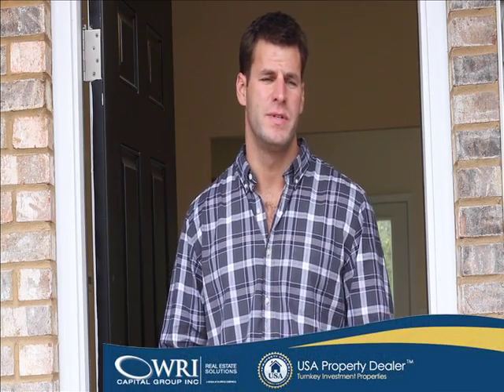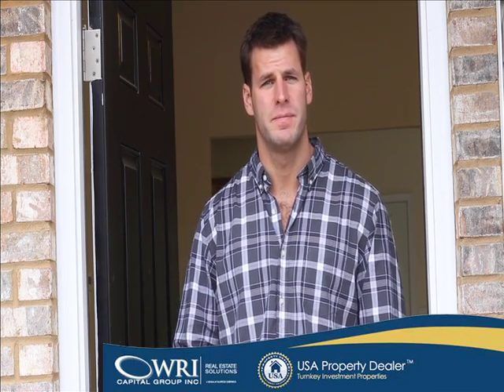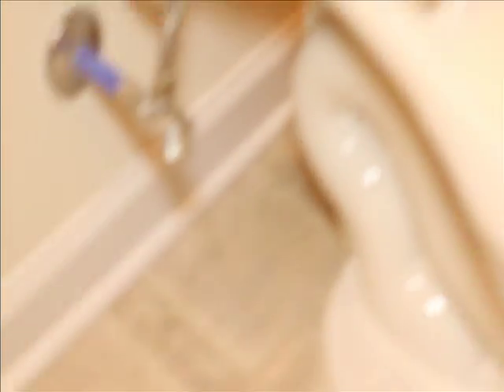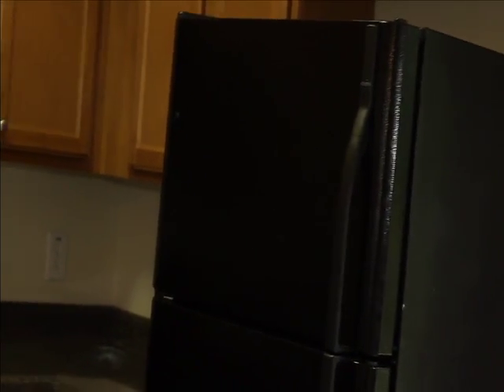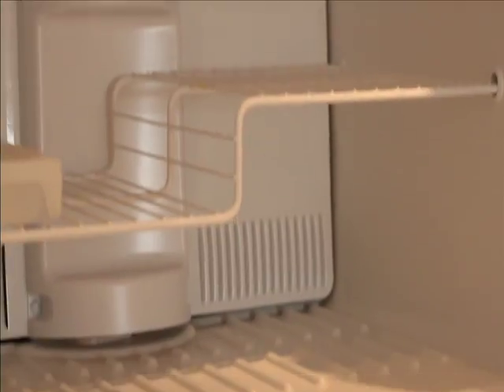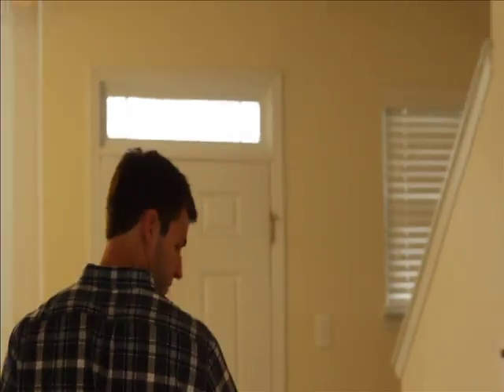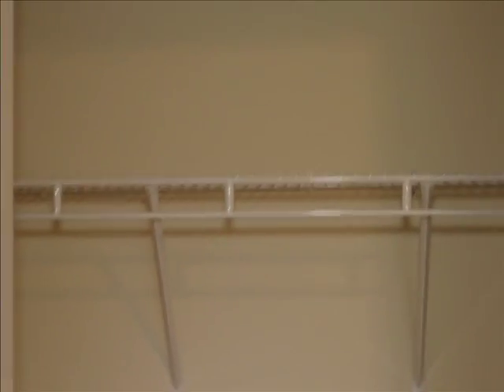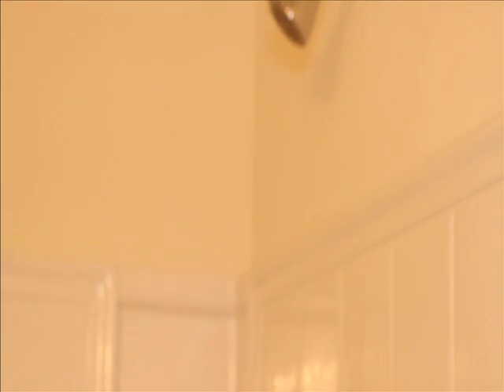Director of Photography for WRI Capital Group X Andy Capps (Rehab Construction)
US Property Dealer
Turnkey Investment Properties